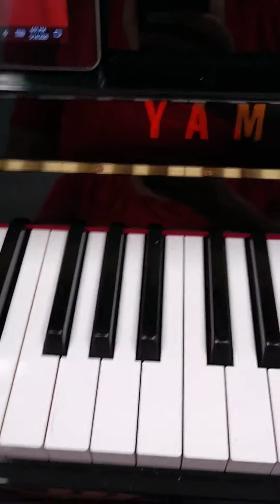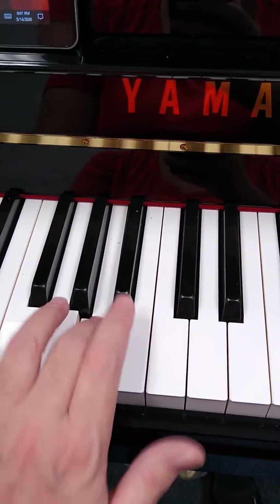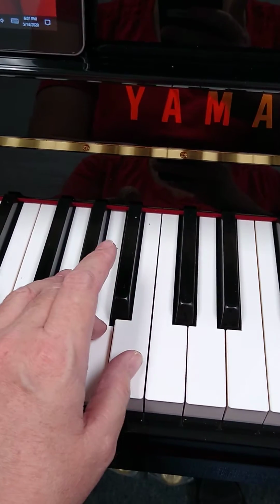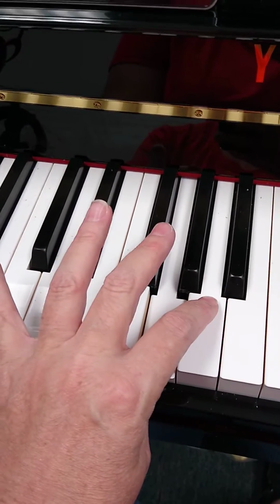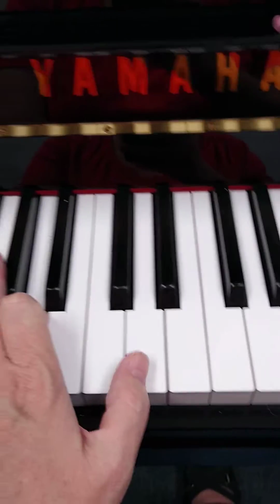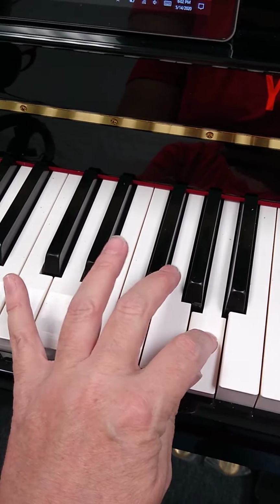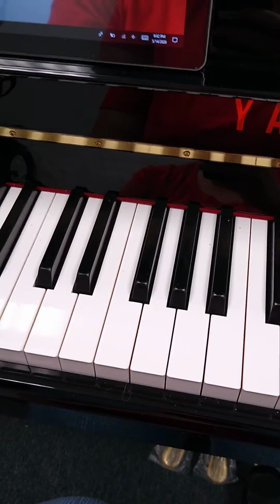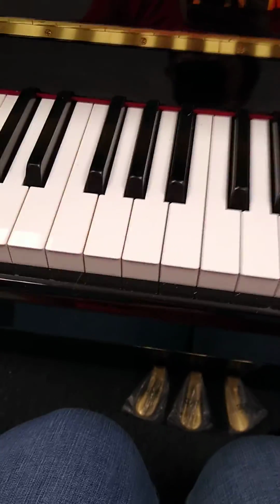Tutorial- Canon in D Piano Simplified- Bass Line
In this Tutorial, I show you how to play the Bass Line g for the Simplified-piano arrangement of Canon in D.